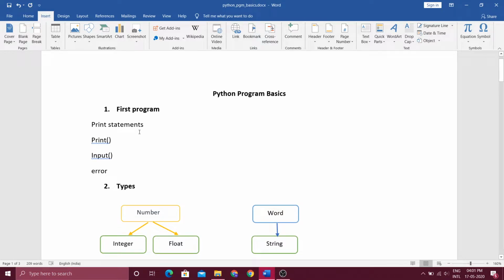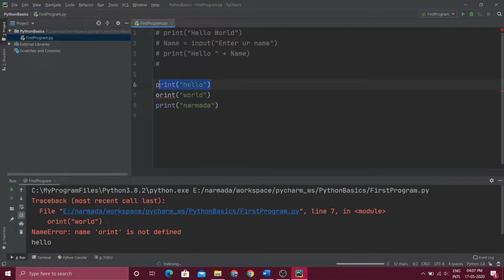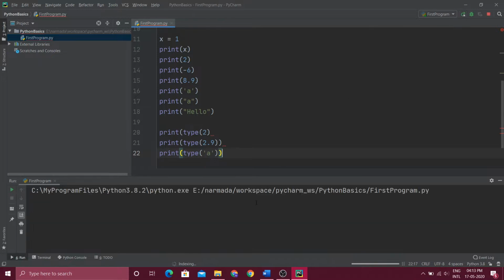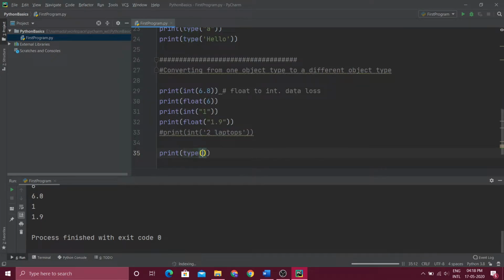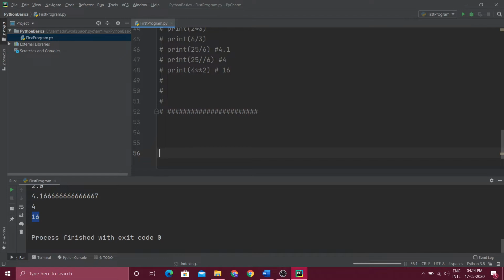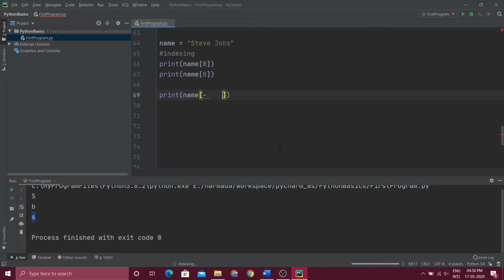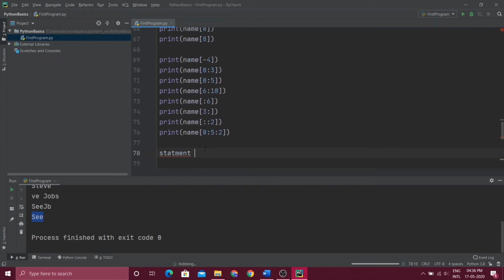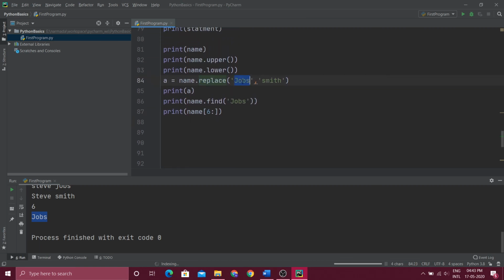Introduction to python, Types, Expressions, variables, String operation - t.1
In this video i will teach you about how to start with python, what IDE to be used to execute the program.  Then i will teach  you about
Types
Expressions and variables
String operations